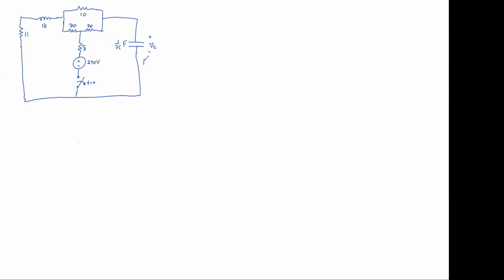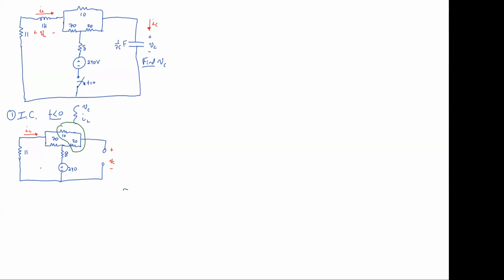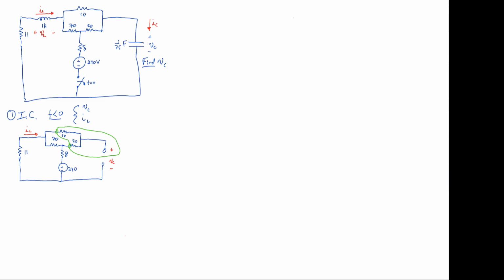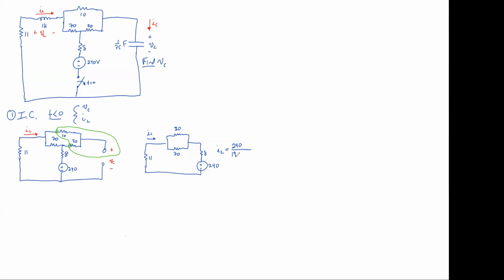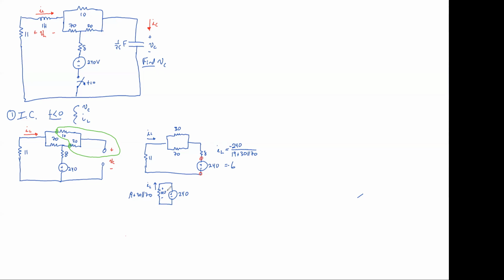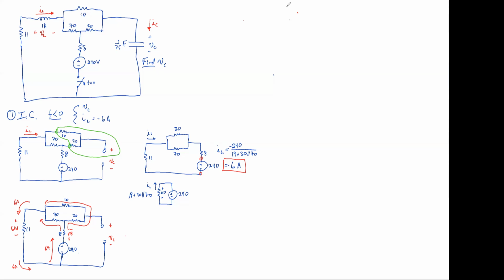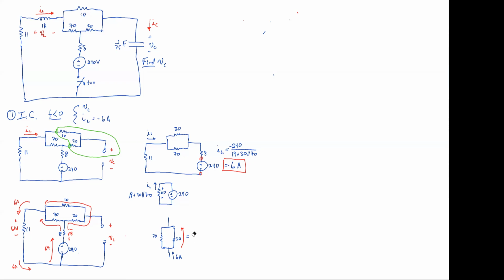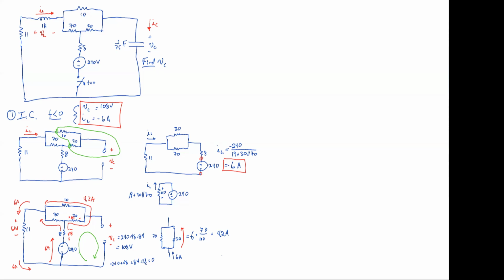EE223 - 20 Test 2 Review - Problem 3 - 01 Initial Conditions(a) (19 min)